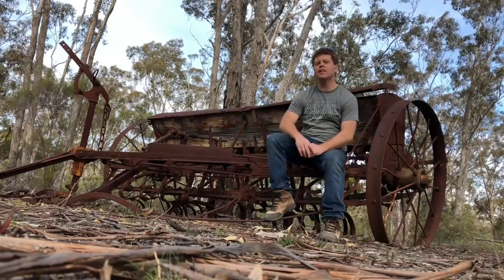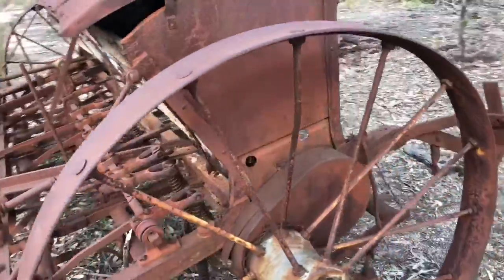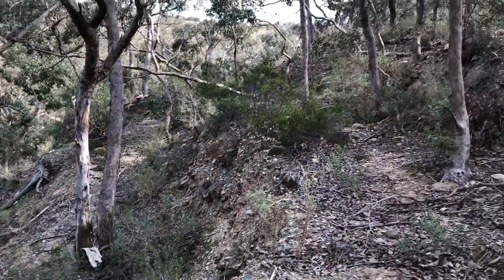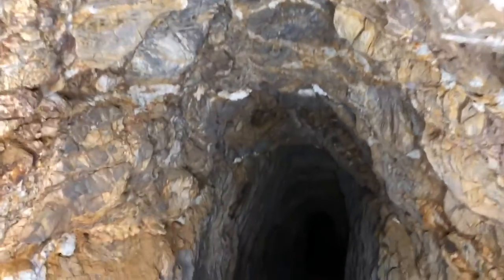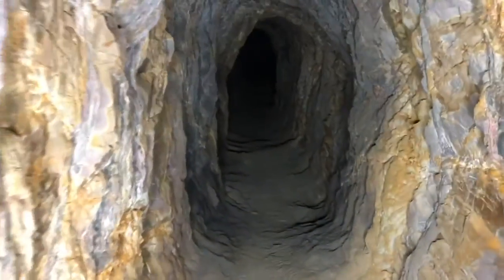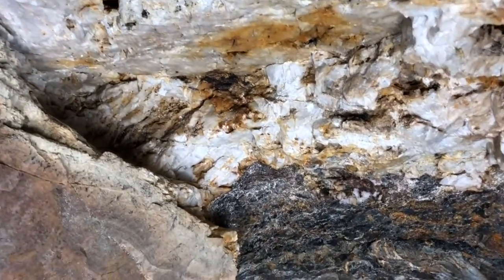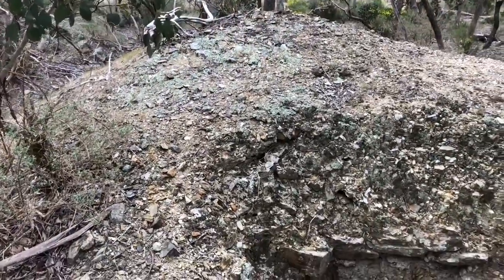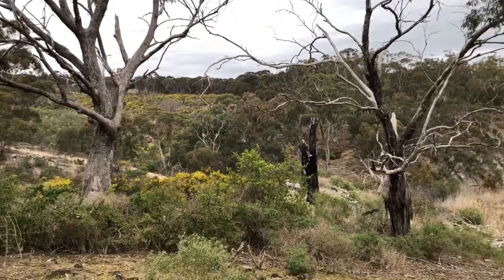Goldmines About Merrimu Area